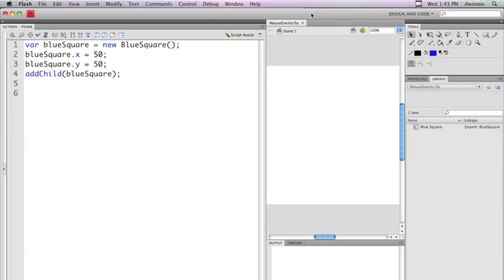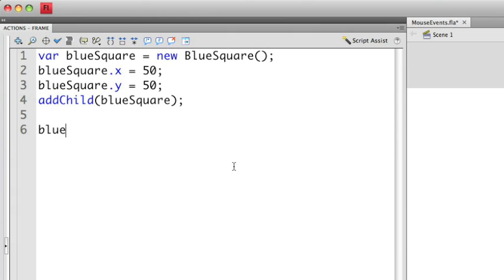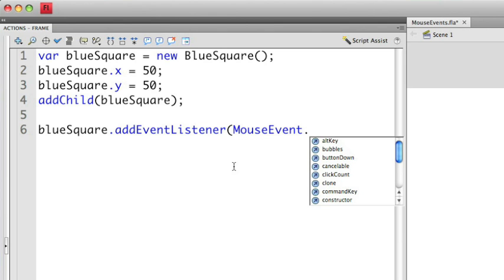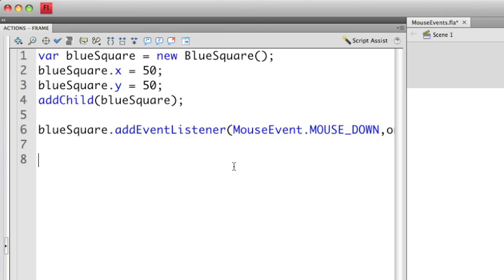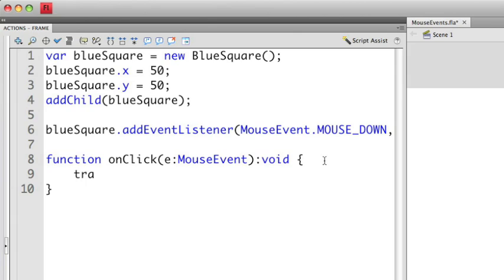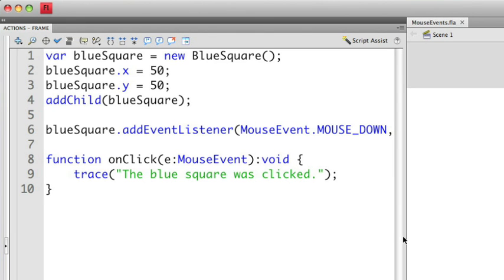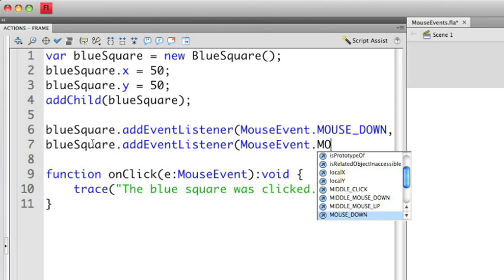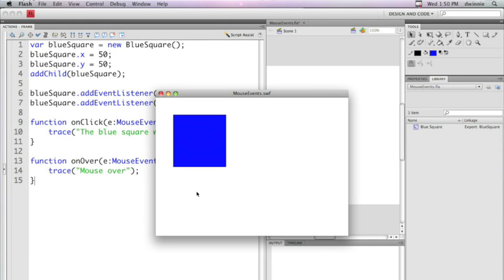ActionScript 1:1 - Events and MouseEvent Handlers (episode 13)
Discover the power of events, and how you can quickly and easily build event handlers. Adobe's Doug Winnie covers how to use events to build interactivity with the mouse.